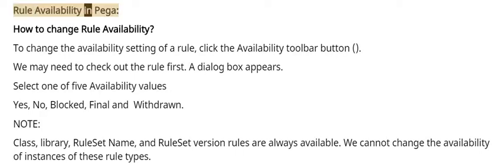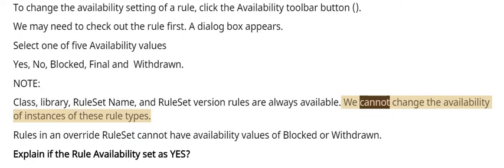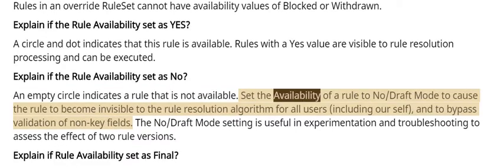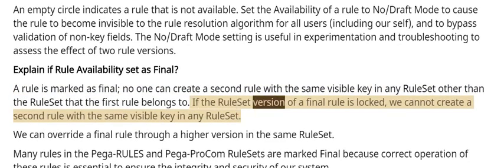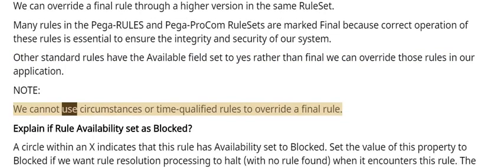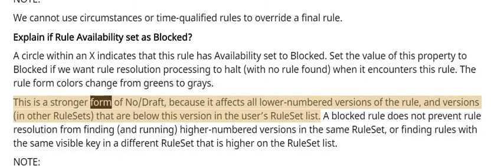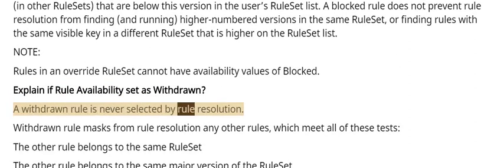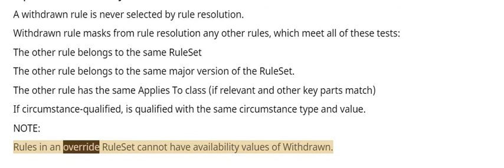Pega Interview questions and answers Rule availability